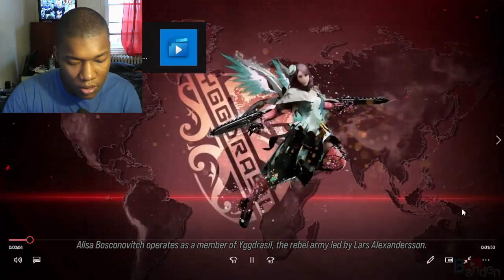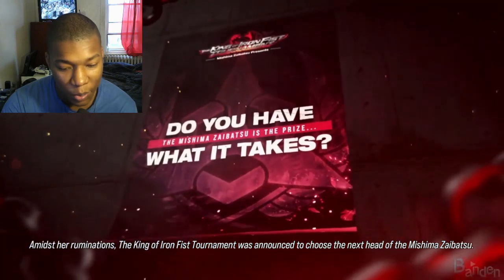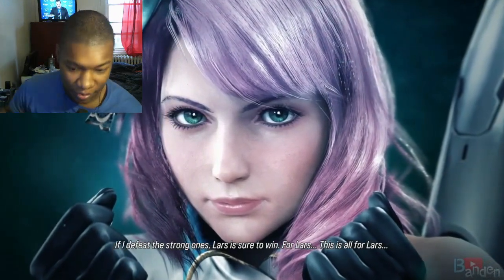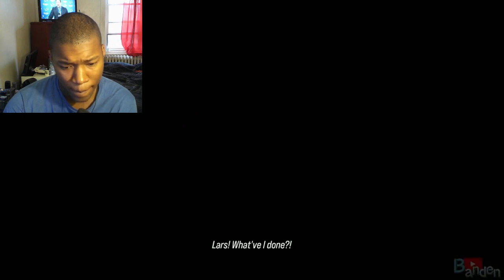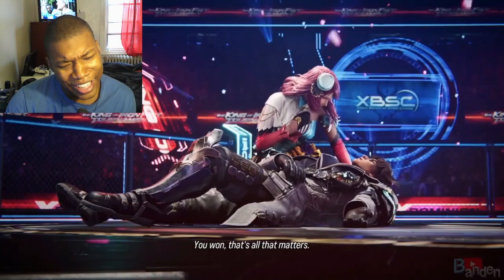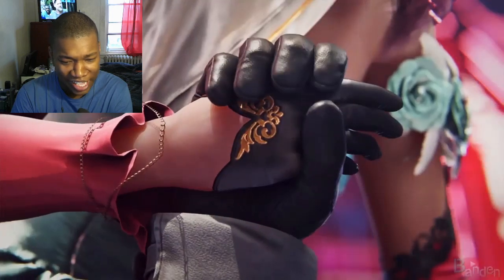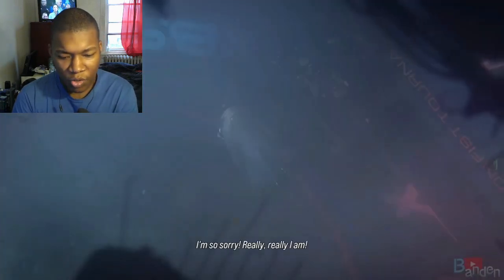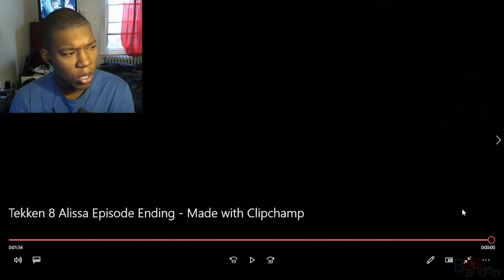Tekken 8 Alissa Episode Ending REACTION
tekken,tekken 8 ending,tekken 8,Tekken 8 Alissa Episode Ending,tekken 7,tekken 4